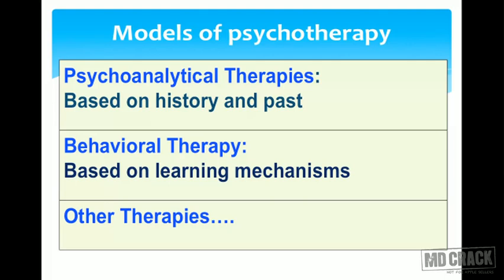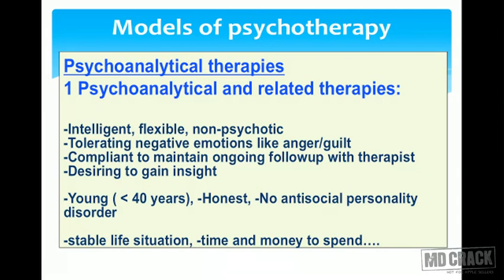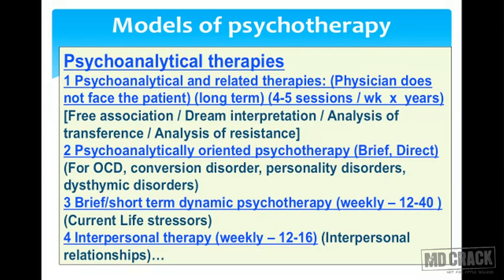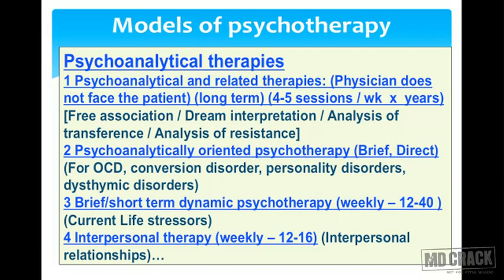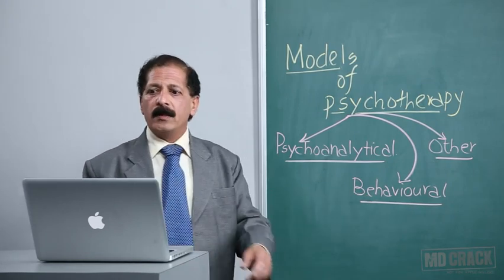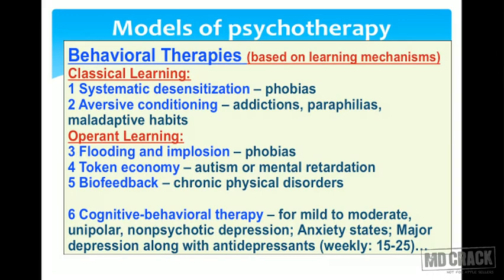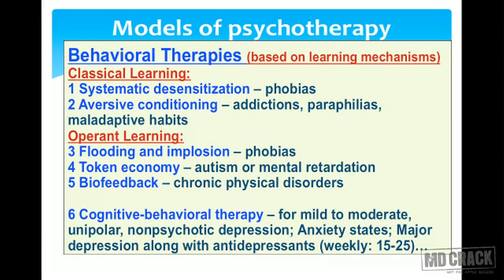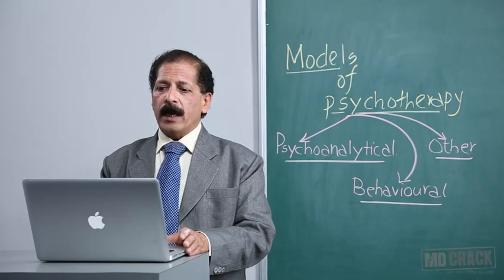Psychoanalysis And Related Therapies